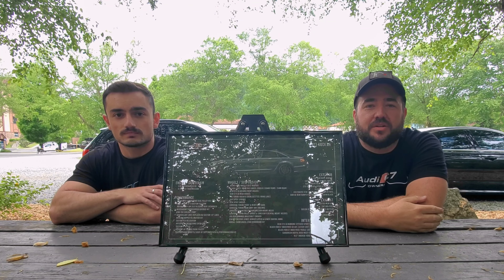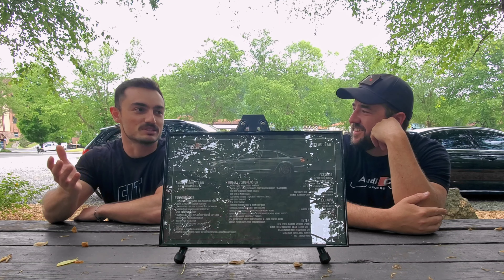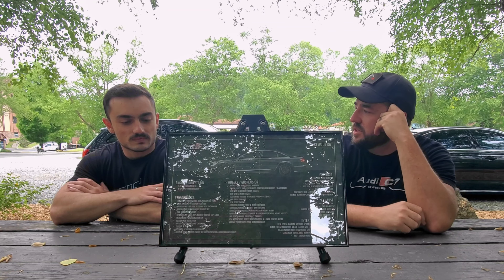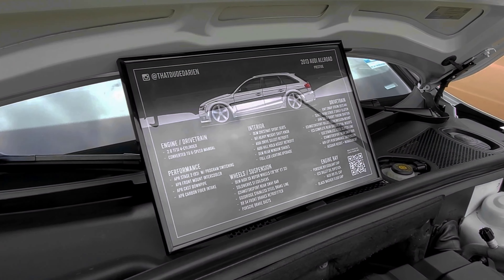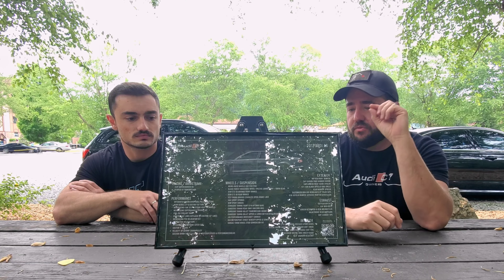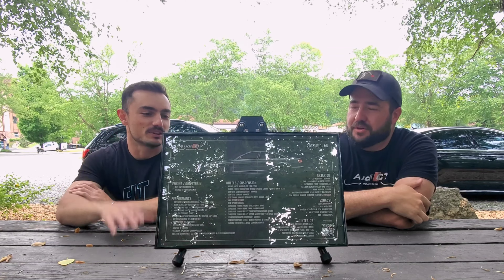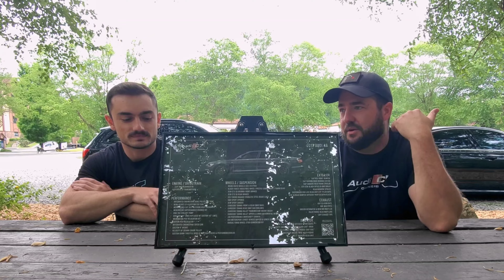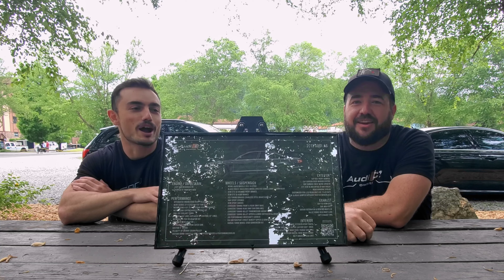Channel Sponsor Highlight: Who is Riga Designs?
I got to sit down with Gianni Riga of Riga Designs at Alpine Volks Fair 2023 to chat with him about his amazing Show Car Display Placards that he makes for automotive enthusiasts.  We talk about how he got started, how much it costs, and what you need to know if you want to order one.  Gianni is a completely rad dude who makes an incredible product.  These make GREAT gifts, so if you have an automotive enthusiast in your family and need to surprise them with something awesome, order one of these!